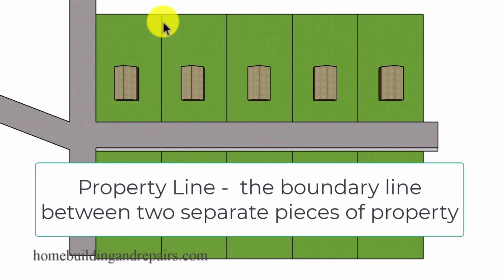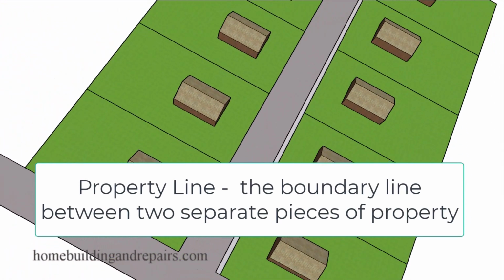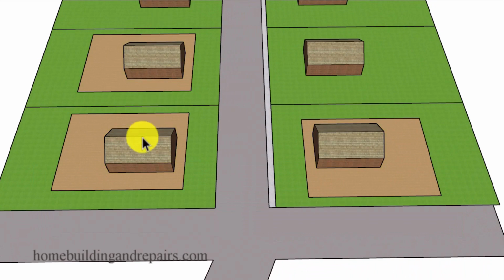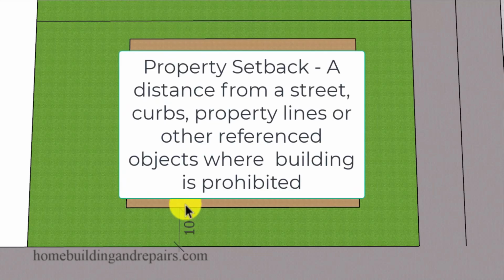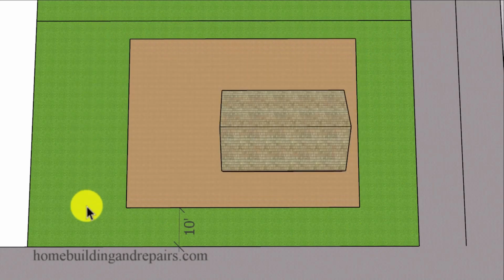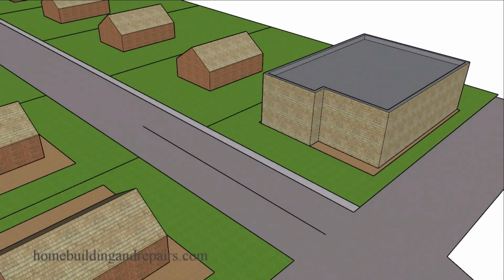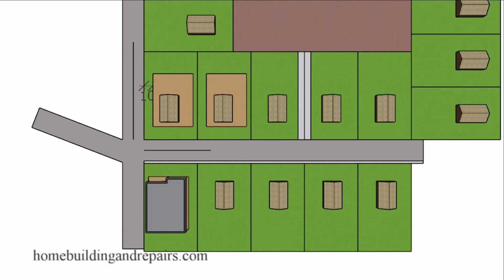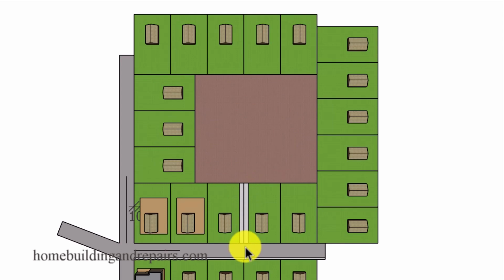Watch This Video Before Making Any Plans To Build or Add On - Easements, Setbacks And Property Lines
Here's a helpful tutorial for any one who is planning on building a new structure or adding on to your home. Property setbacks, property lines and easements can create problems for owners who want to build on their land. You can contact your local government city, county or state for more information about your property and how it can be used.